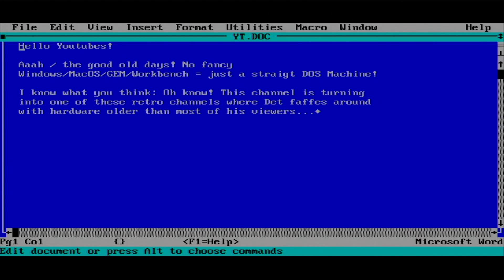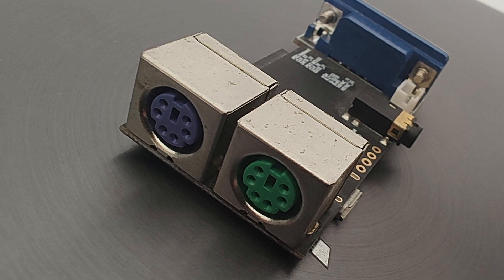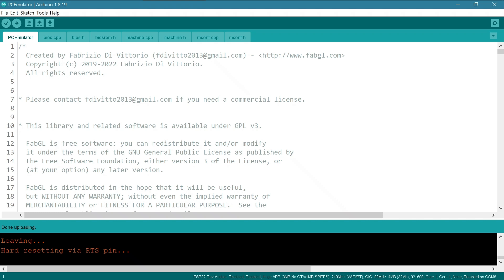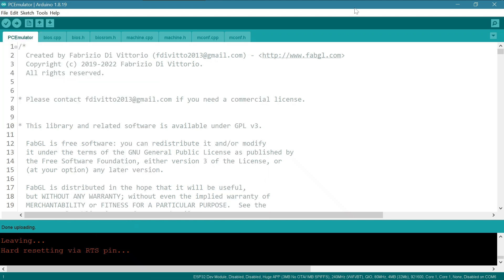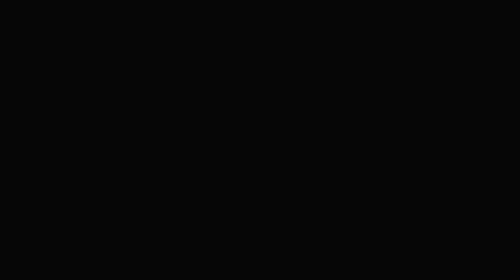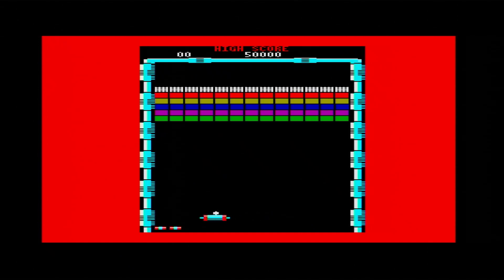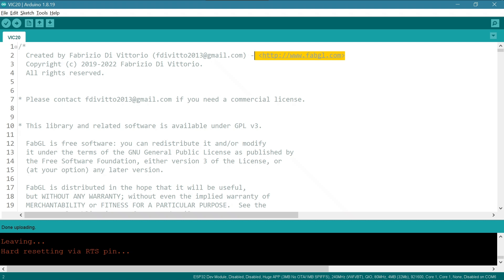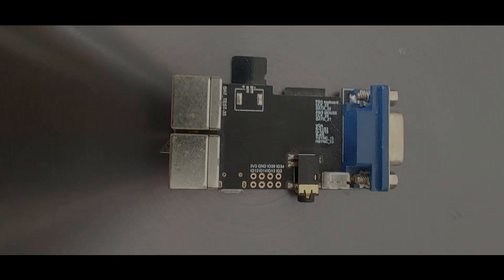The ESP32 XT PC - Wait...what?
What do you need to emulate a XT PC machine? A RasPi? A PC with some DosBox-thingy? Or will a teenytiny ESP32 suffice?

The Canary Connection:
Learn Electronics Repair (Richard) - @LearnElectronicsRepair
Retro Upgrade (Carlos) - @RetroUpgrade

Meet us live bi-weekly (on the even sundays): @theelectronicschannel